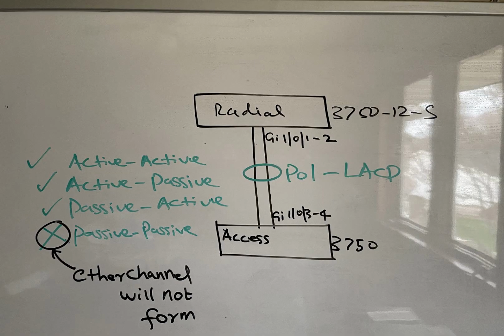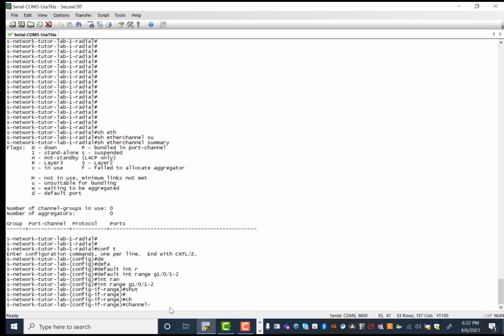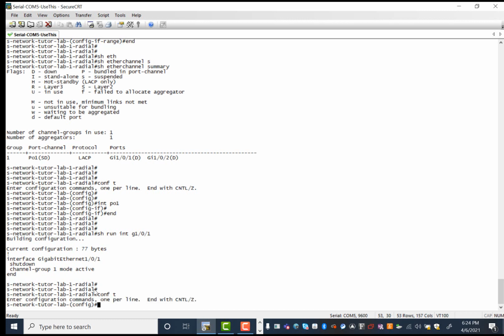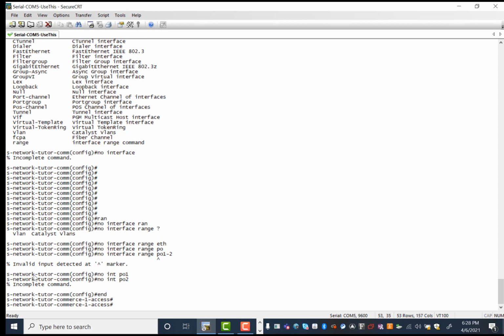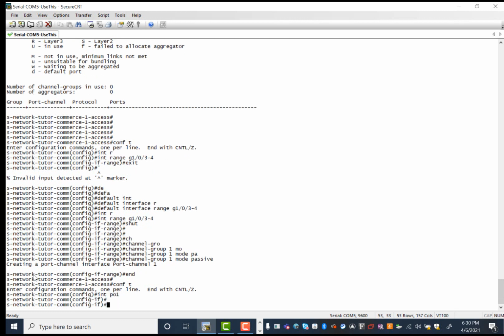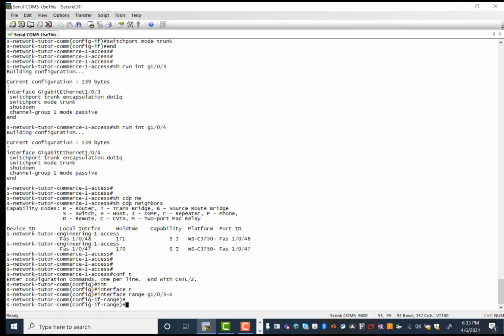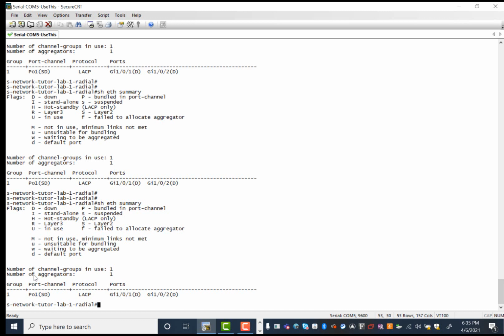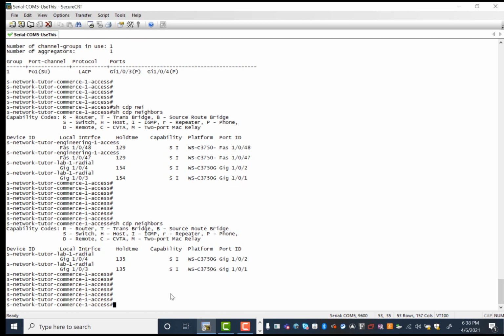LACP ETHERCHANNEL CONFIGURATION AND TROUBLESHOOTING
In this video I am randomly selecting two cisco 3750 switches from my lab environment and started to configure ether channel between two switches. Previous configurations on those switches caused some issues to bring up the channel at the first place. But turned out to be a pretty good experience in troubleshooting LACP.